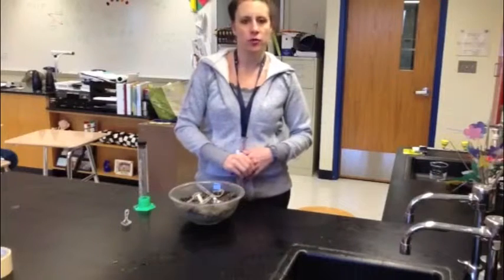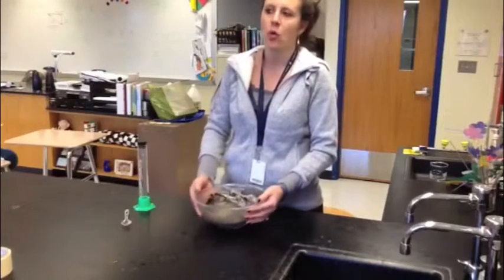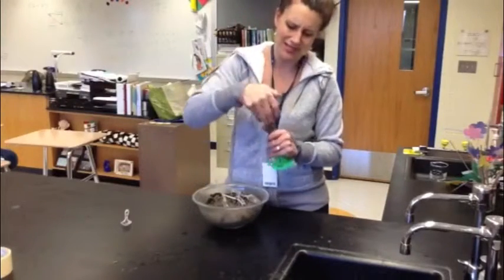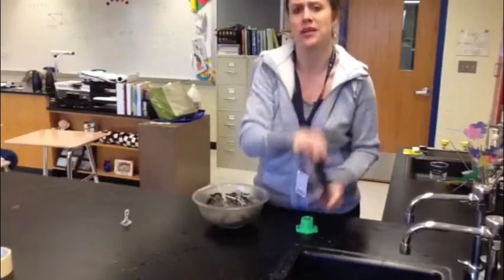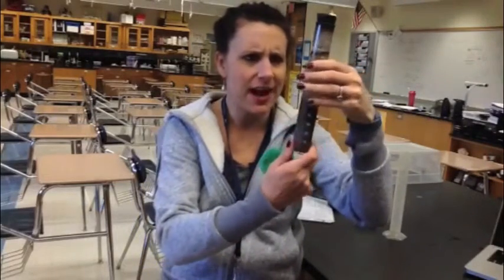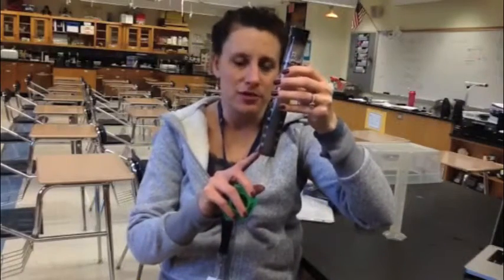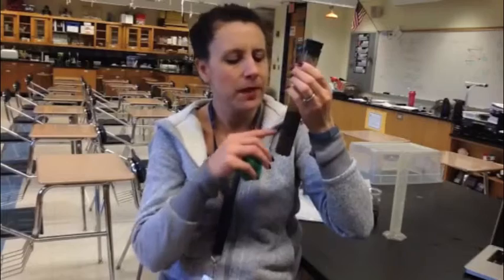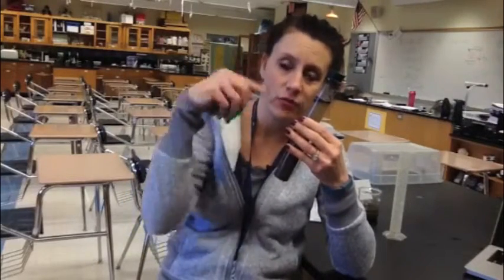Soil Lab station 1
soil lab biology lab